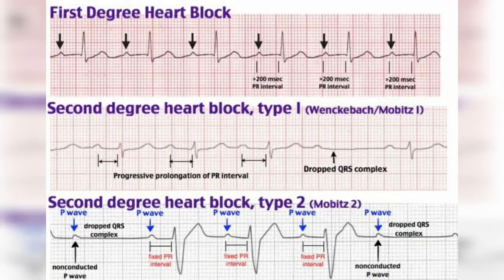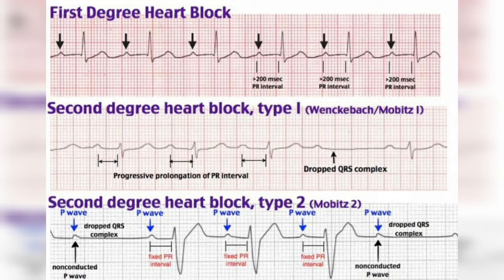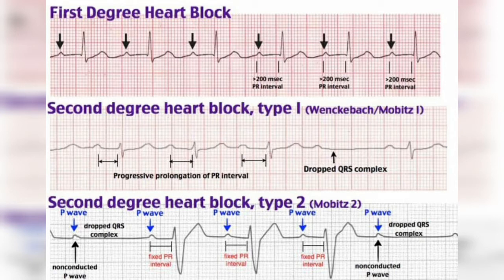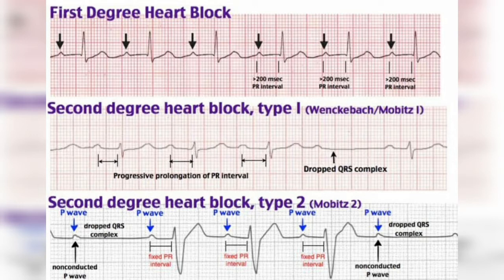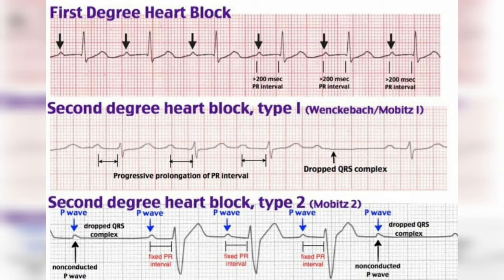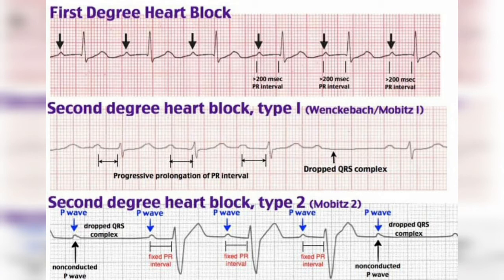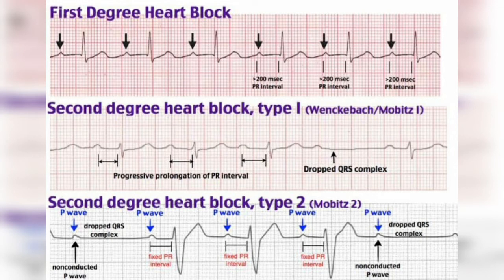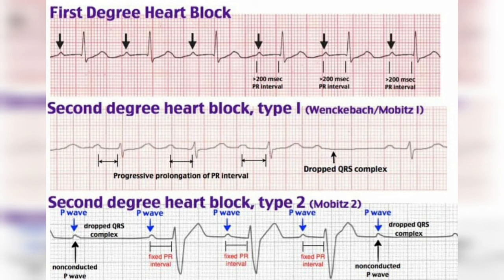Second Degree Heart Block | 2° AV Block | Mobitz 1 | Wenckebach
Complete description of second degree av blocks